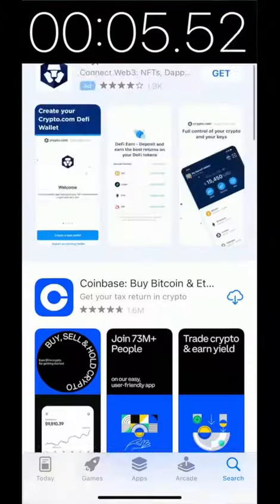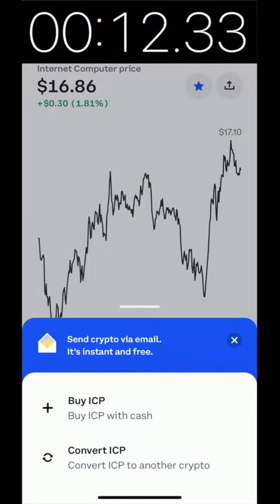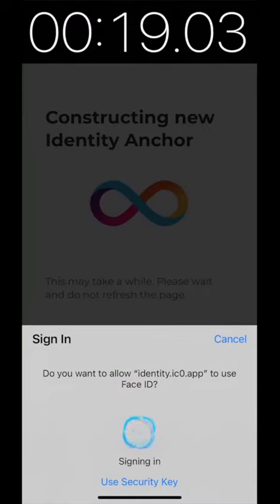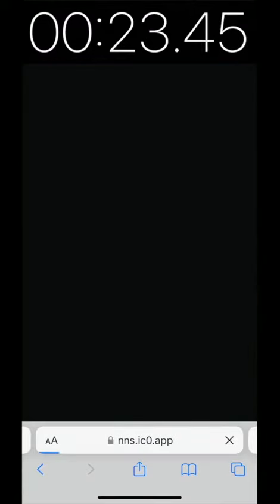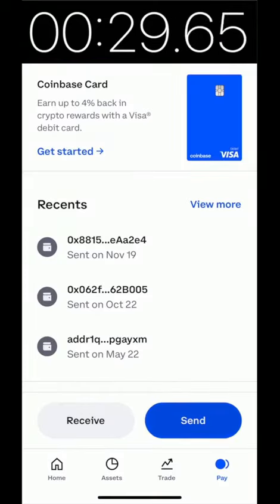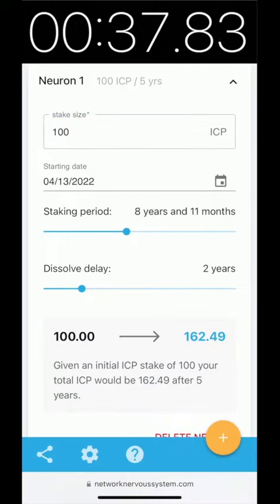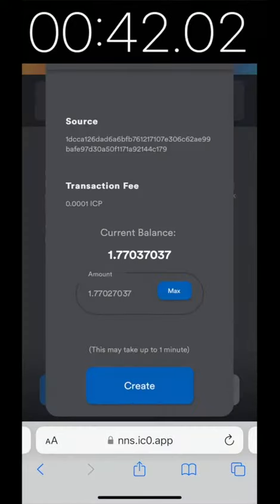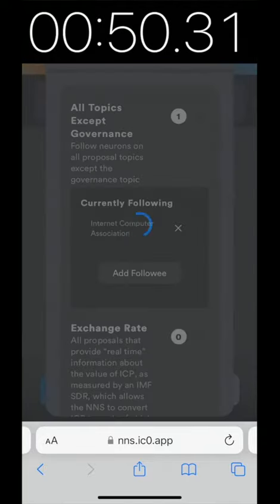How to Stake on the ICP NNS in 60 Seconds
How to Stake on the ICP NNS in 60 Seconds using only your iPhone.
Coinbase ➡️ IC NNS